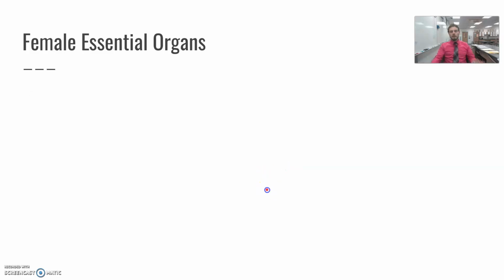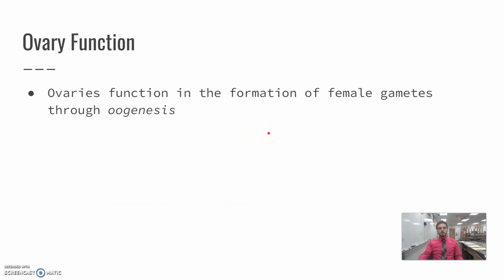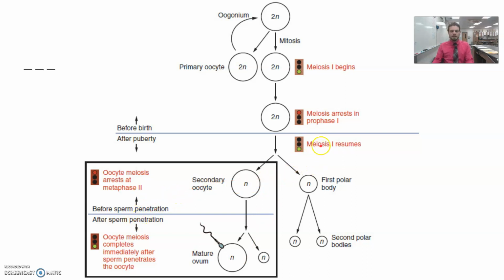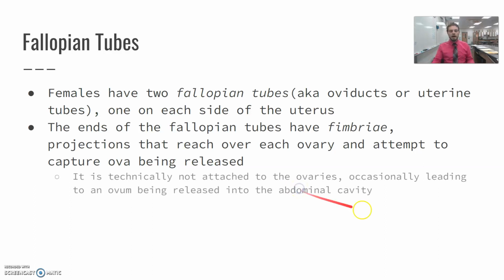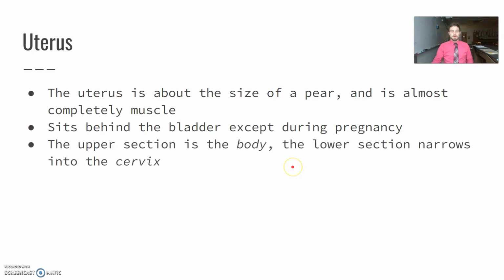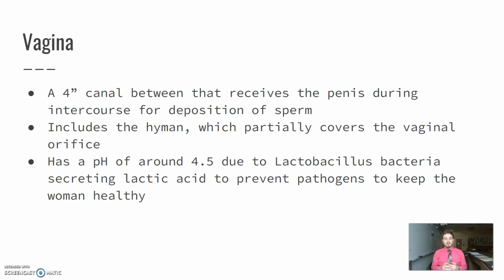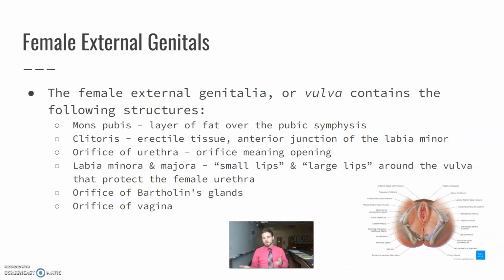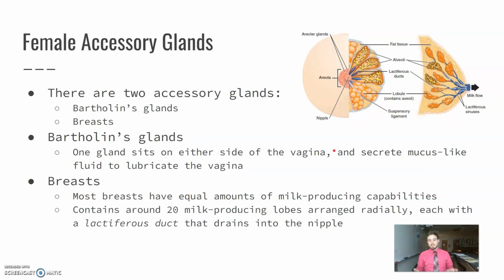Video 68: Female Reproductive System